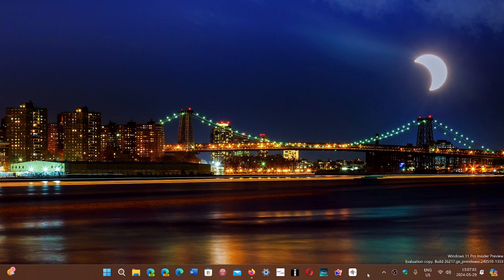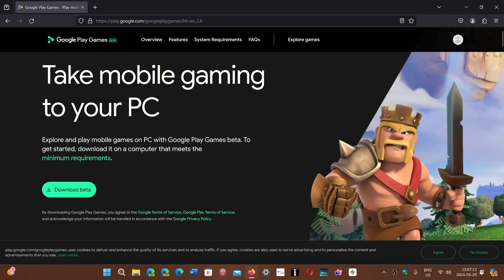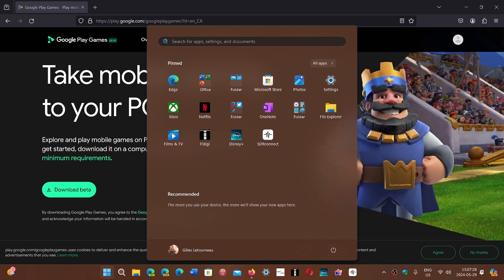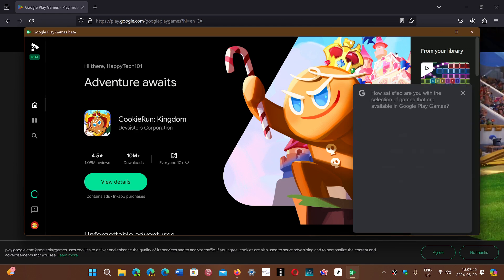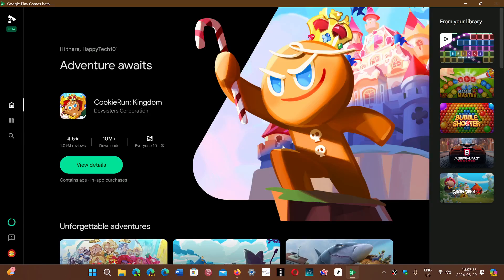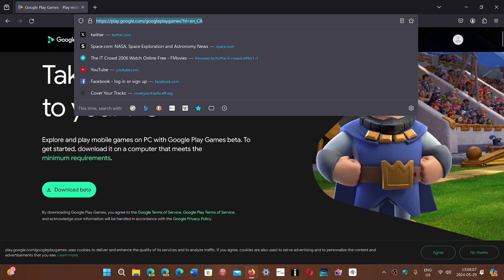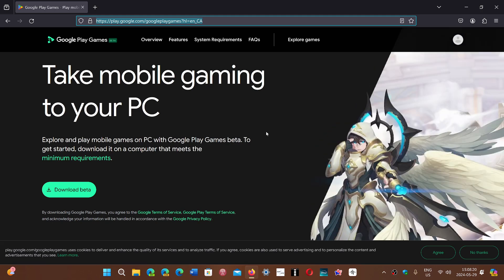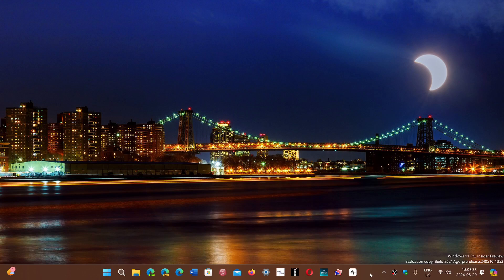Windows 10 11 Play you favorite Android games with Google play games app